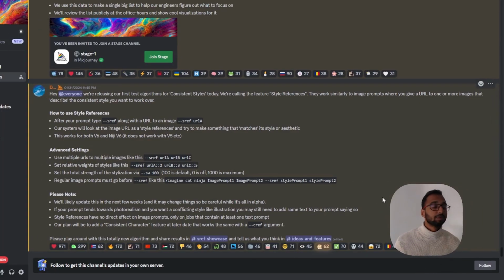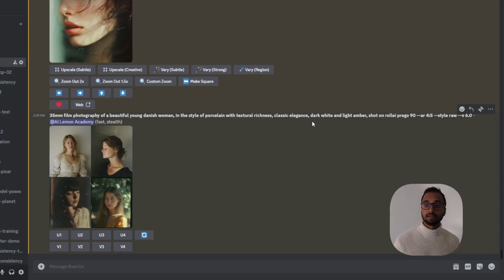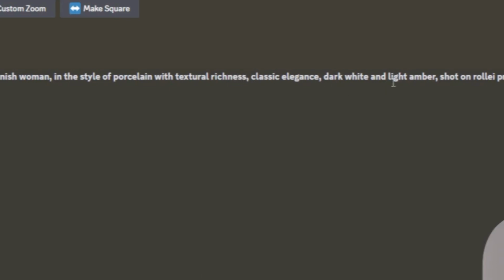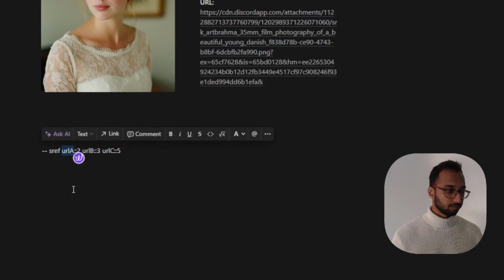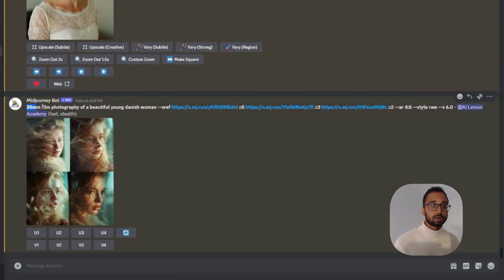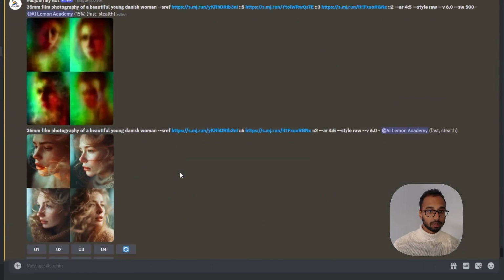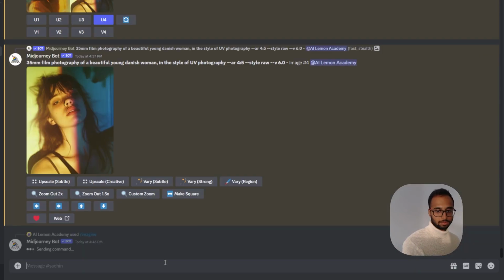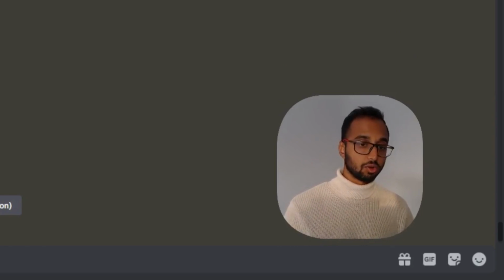Best Way To Create Consistent Styles: NEW Midjourney Style References